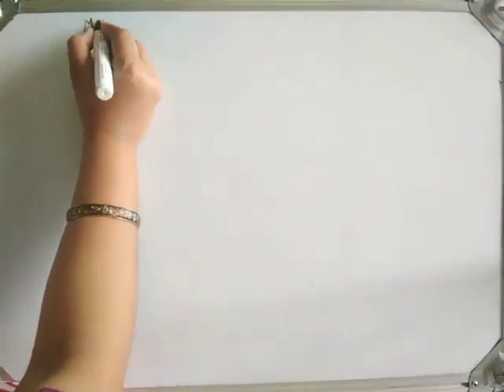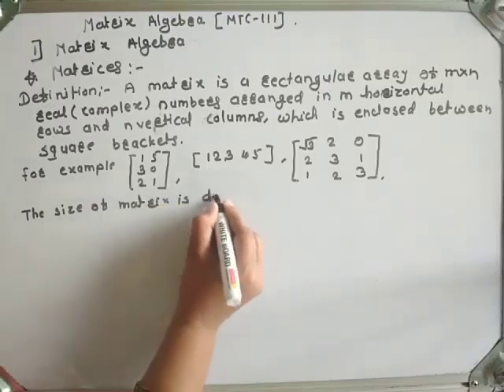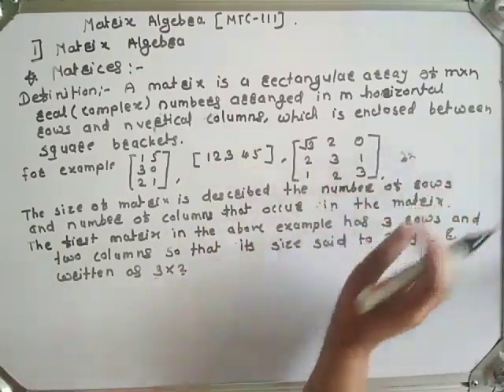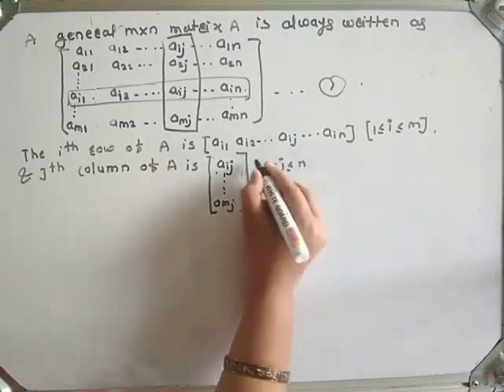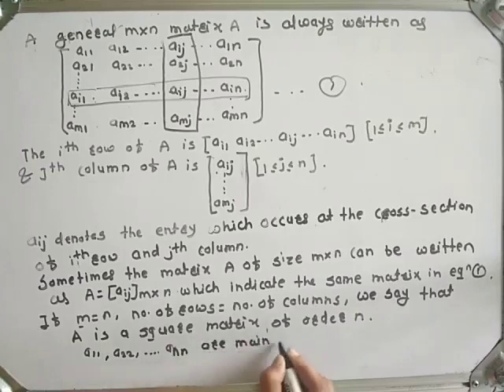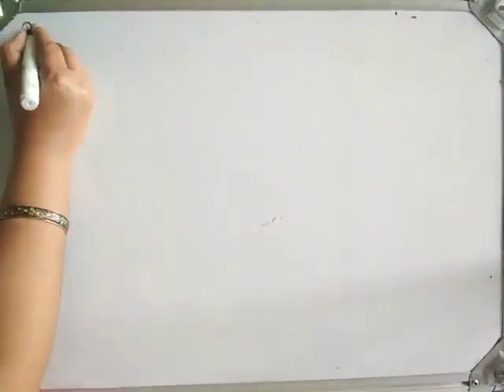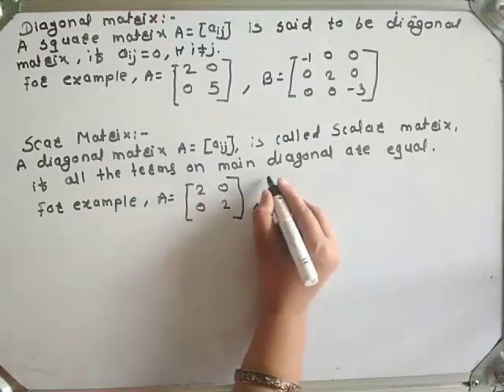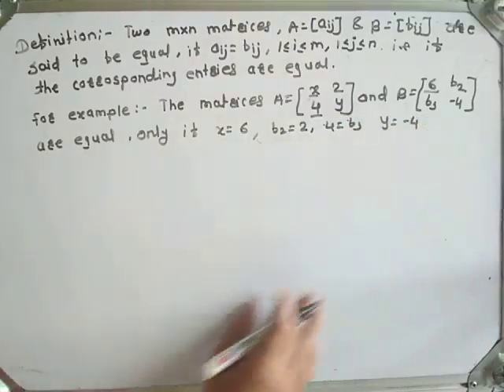VID_01_ F.Y.B.C.S.(Mathematics)Sem-1 Matrix Algebra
Chapter: Matrix Algebra
Topic: Definition of Matrix Types Of Matrix